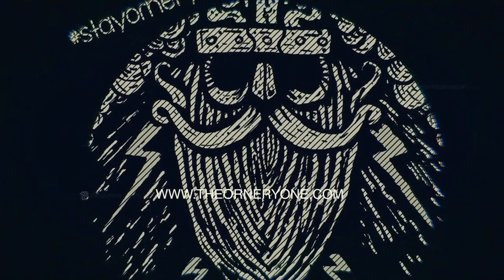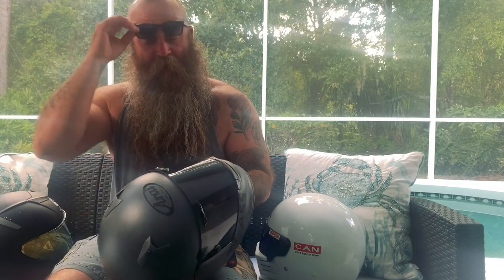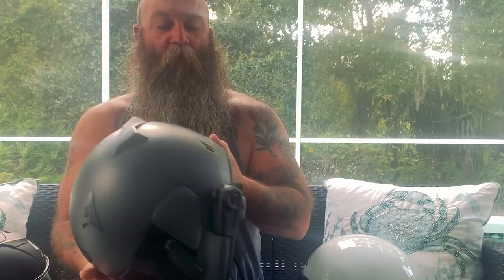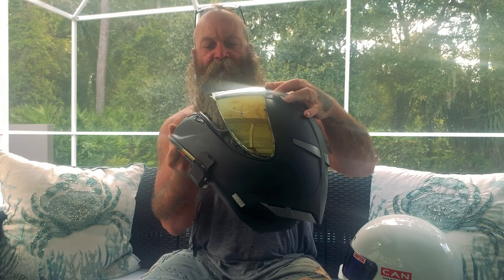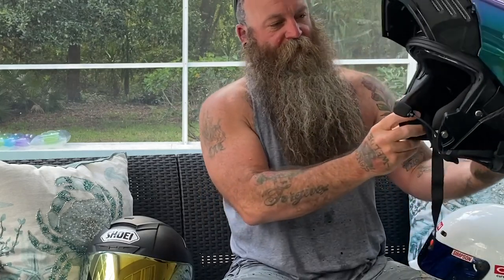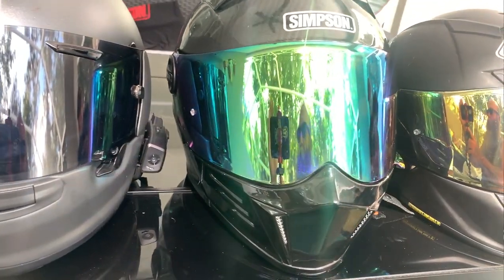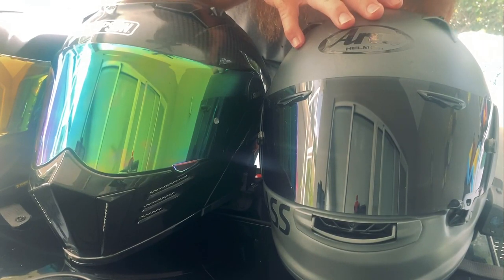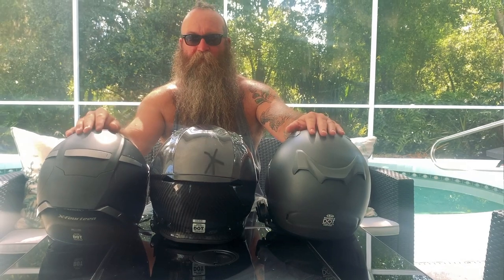Motorcycle Helmets Reviews 2020 | the better helmet? Shoei Arai Simpson | Full Face helmet modular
We had the opportunity to look at three different popular motorcycle helmets & we lined them up side by side to look at the vents, cushion/liner, & appearance. We have not rode with all three but talk just a few minutes about each one of them!

📱Let’s Connect!! 📱

Our Motorcycle:
2019 Road Glide Special (Industrial Denim Gray) with Stage 2

Lights:
* Custom Dynamics NEW Low Profile Bag Lights
* Custom Dynamics Dual Intensity TriBAR Light
* Custom Dynamics TruBEAM Road Glide Headlight
* Custom Dynamics Latch Lightz
* Custom Dynamic Magical Wizards Body lights

Kuryakyn Phone Mount
Mustang Deluxe Touring Seat
AdvanBlack King Tour Pack
Singletrack Street Grim Tool Roll
Arai Regent X Helmet
Sena 10C Evo Action Camera
Viking Cycle Motorcycle Rain suits

Want to become an ORNERY ASS? A member of the Ornery One?